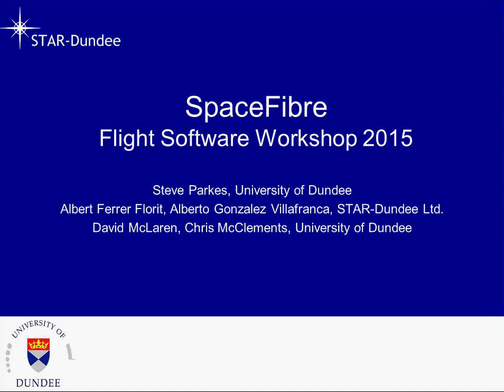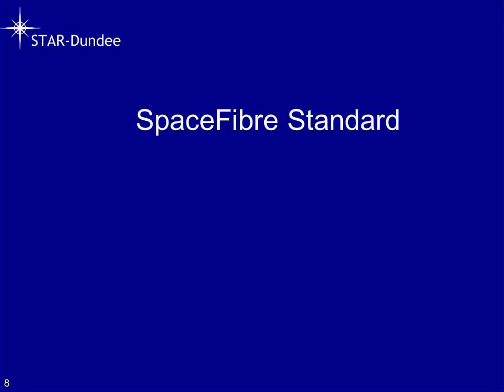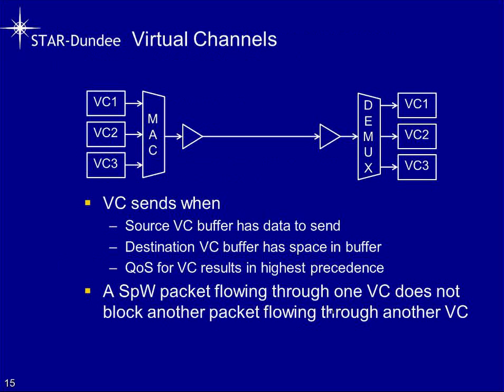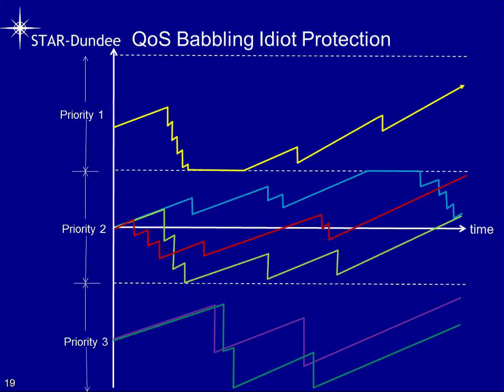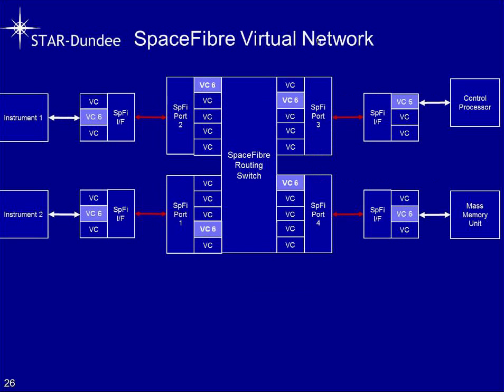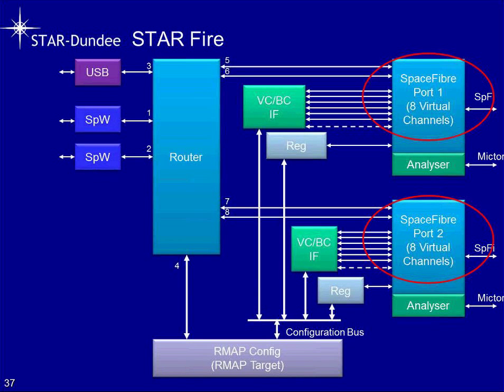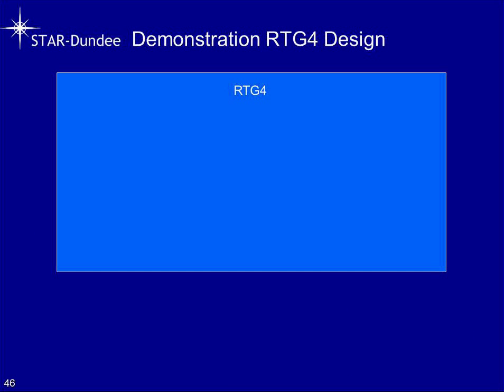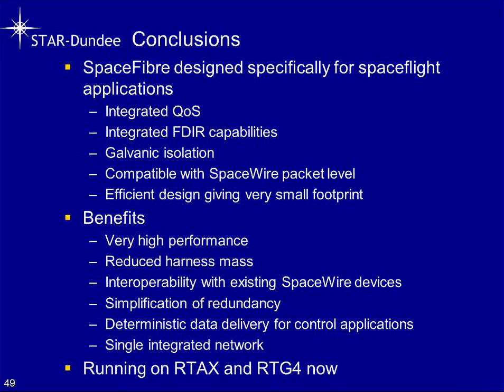2015 Day1 13 Steve Parkes